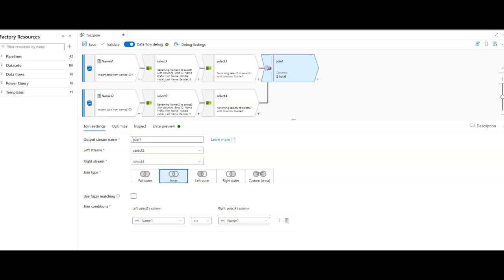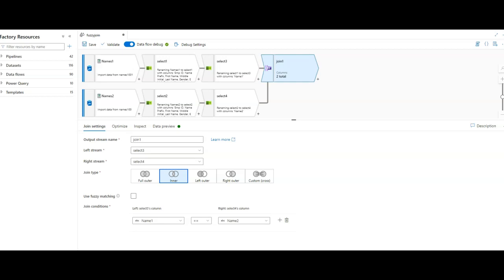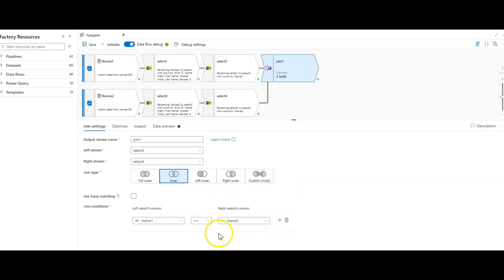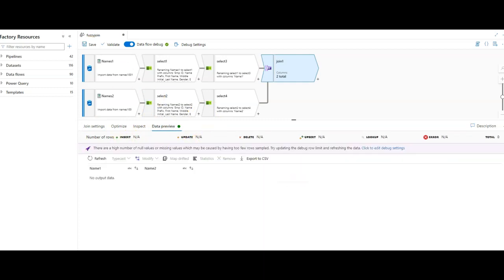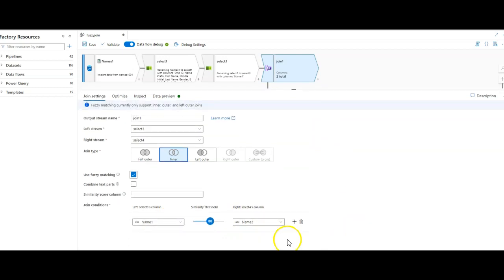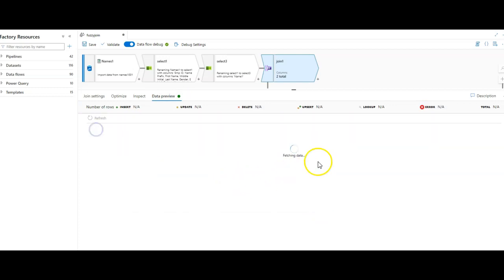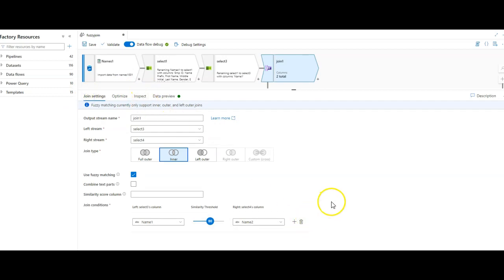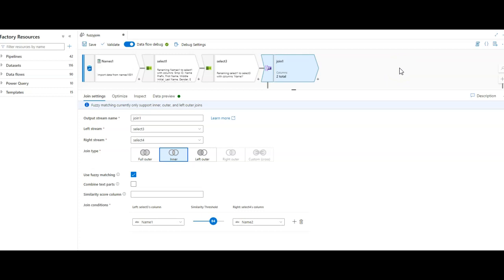ADF and Synapse Fuzzy Joins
In this video, Mark walks you through the new fuzzy matching feature for joins in mapping data flows. This is available in both Azure Data Factory as well as Azure Synapse Analytics.